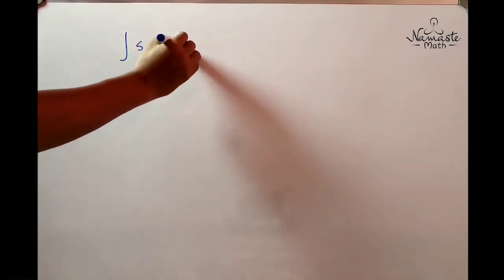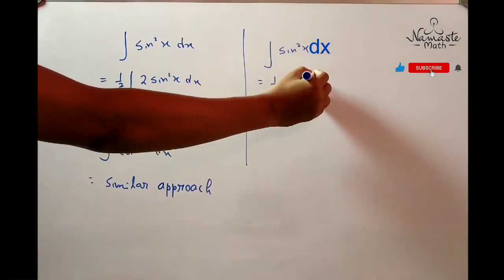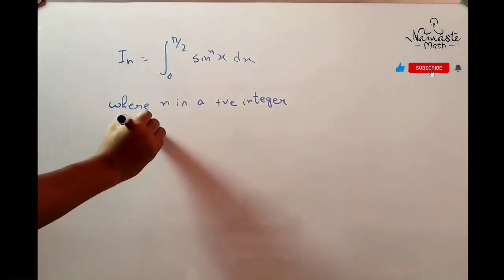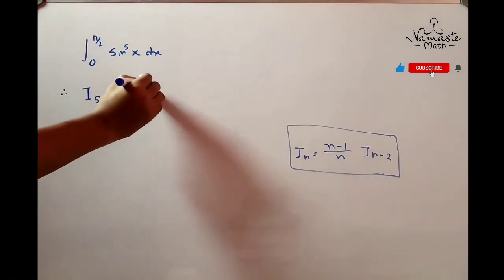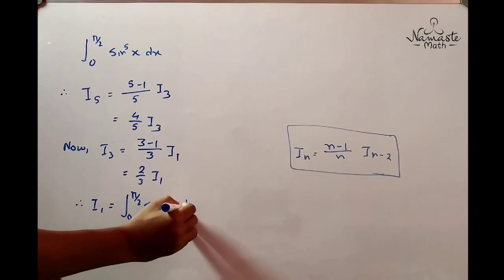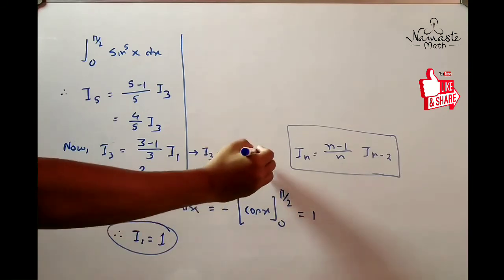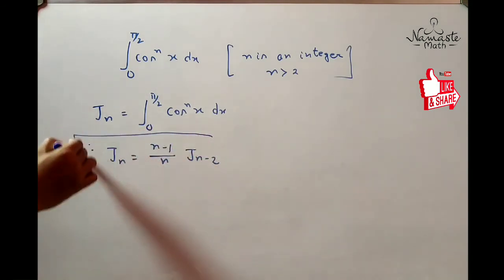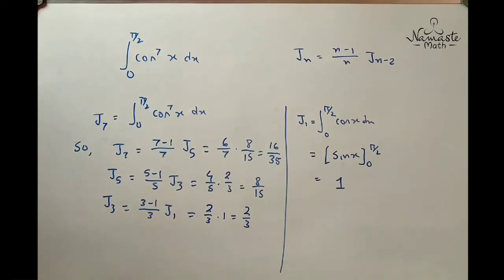integration shortcut//solve any higher power of sin and cos in 2mins//helpful for jee, nda and other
by using this integration shortcut any one can easily integrate the higher powers of sin and cos. This trick is very useful for students participating in various entrance exam like JEE, mains, NDA, JAM etc.